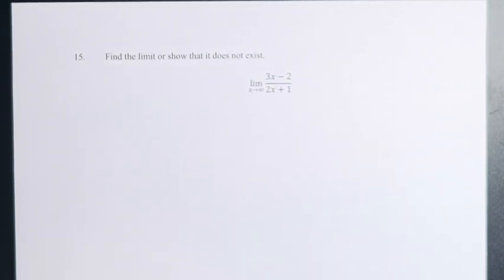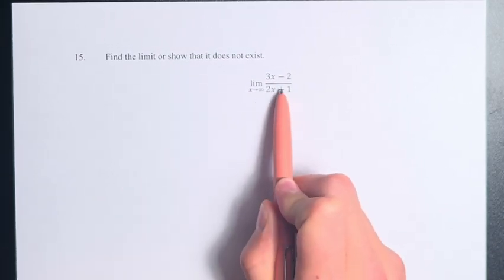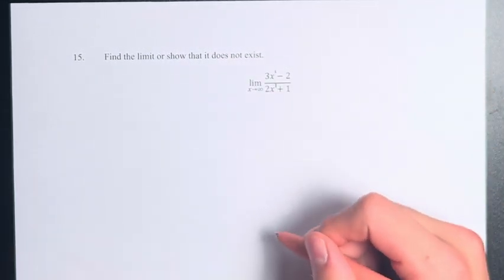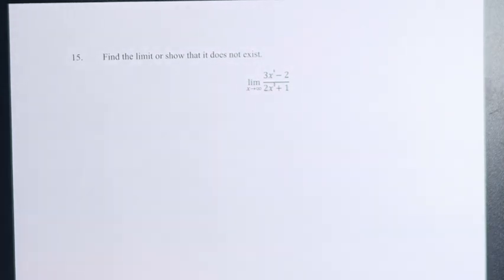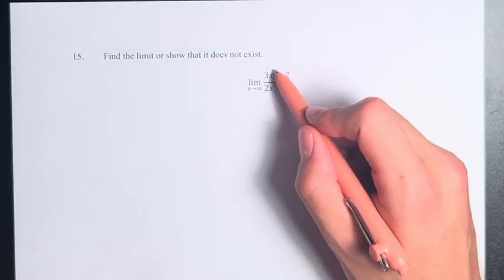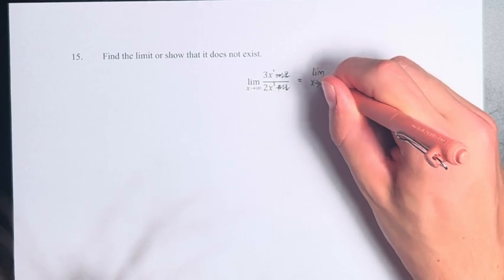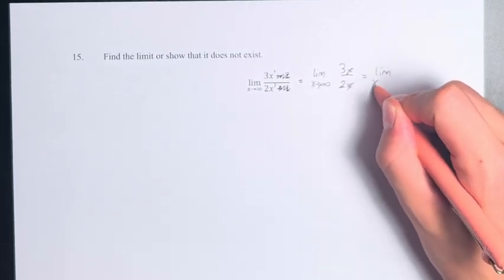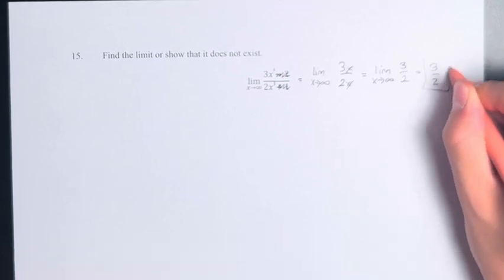15. Find the limit or show that it does not exist. lim(x→∞)⁡(3x-2)/(2x+1)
15. Find the limit or show that it does not exist.

lim(x→∞)⁡(3x-2)/(2x+1)

Calculus: Early Transcendentals
Chapter 2: Limits and Derivatives
Section 2.6: Limits at Infinity; Horizontal Asymptotes
Problem 15